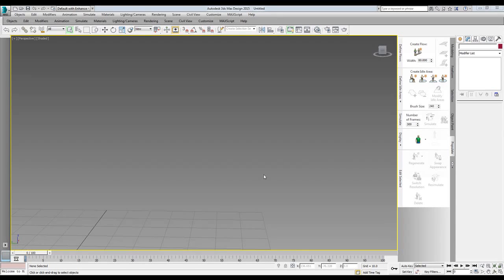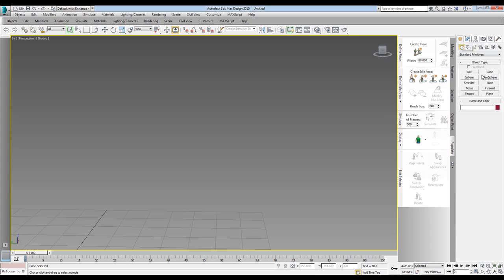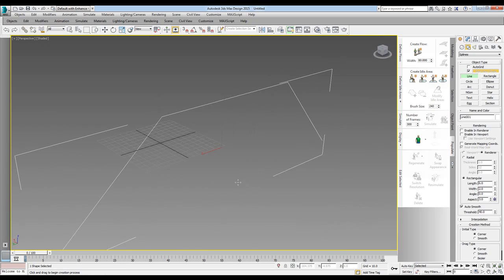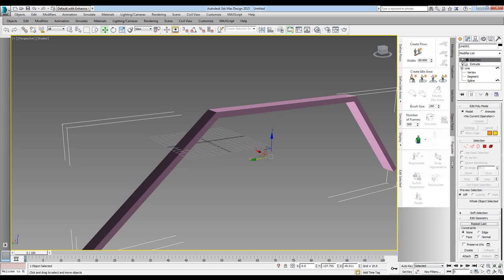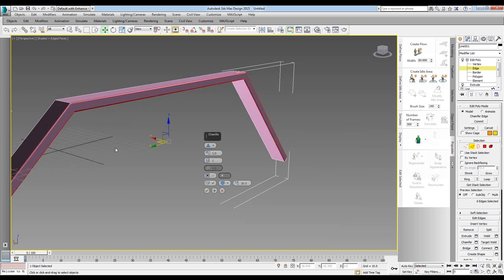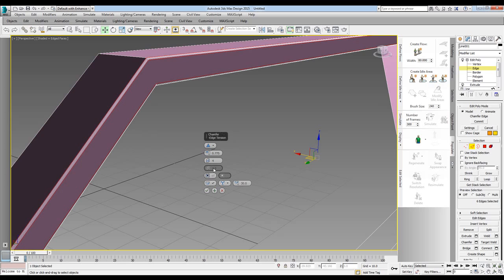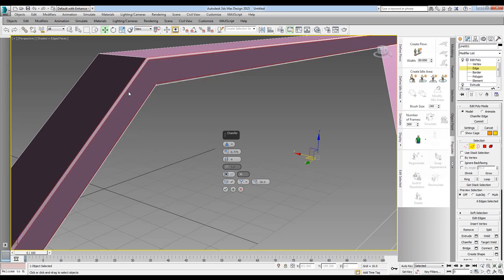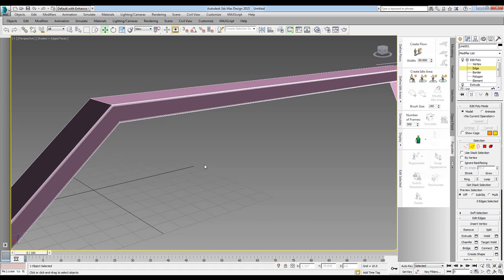3ds max 2015 new feature: Edit Poly Chamfer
3ds max 2015 new feature:Edit Poly chamfer,Now you can add chamfer very easily in Architectural workflow.

Circle Cabinet
Circle Black CC 840 Gaming Cabinet

Graphics Card
Gigabyte GeForce GV-N710D3-2GL 2GB PCI

Hard disk(Internal)
Seagate Barracuda 2TB 3.5-inch Internal Hard Drive

Processor
AMD FX 8320E (8 core) processor